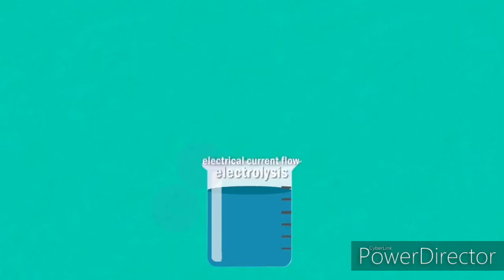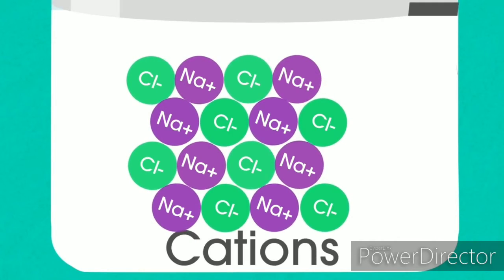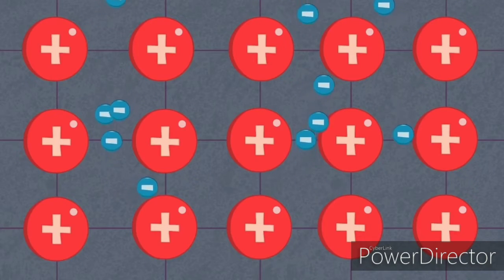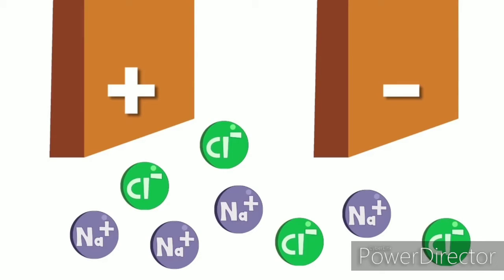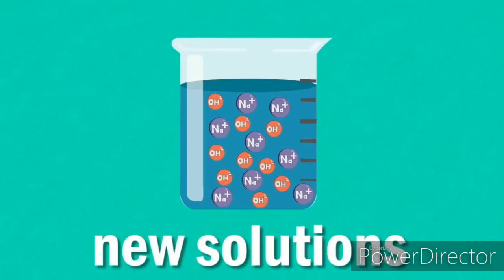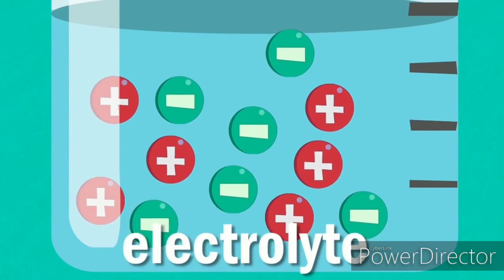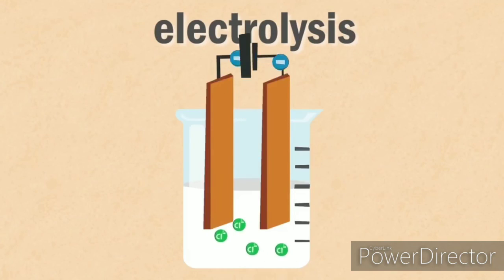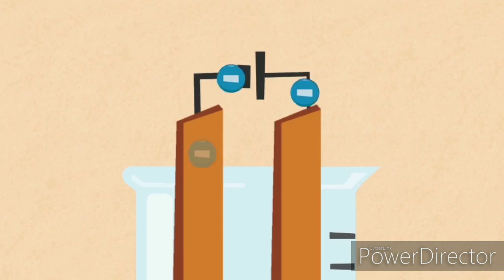What Is Electrolysis | Reactions | Chemistry